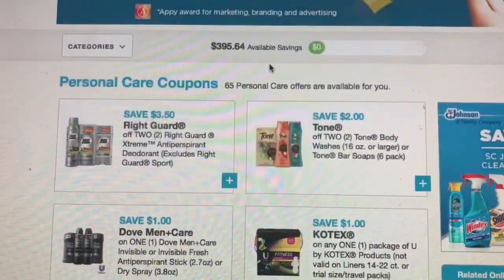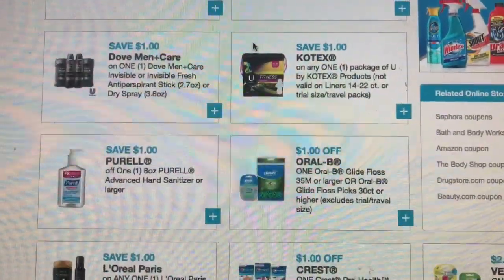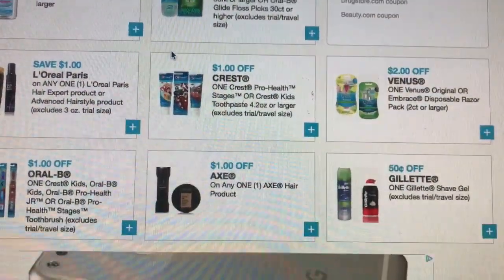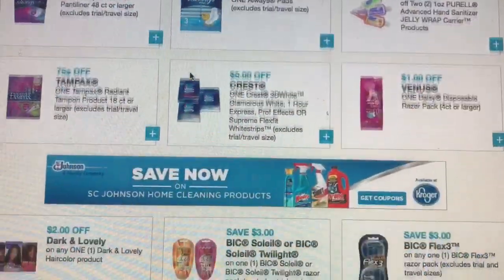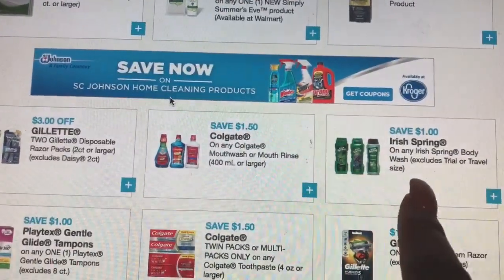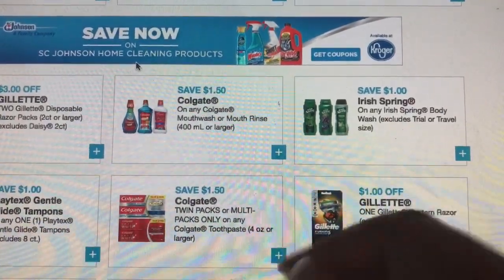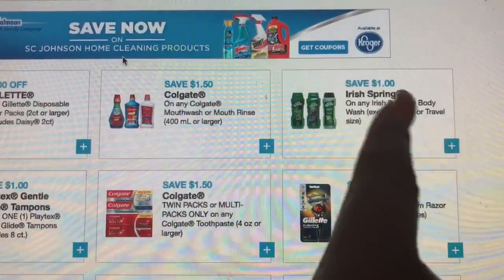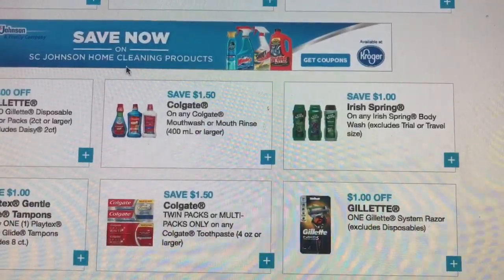New Coupons to Print!!